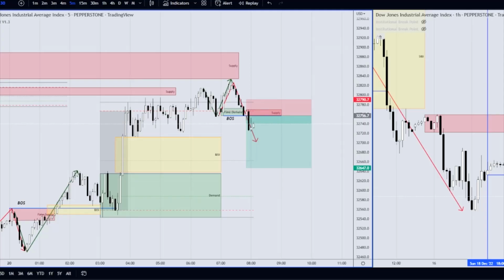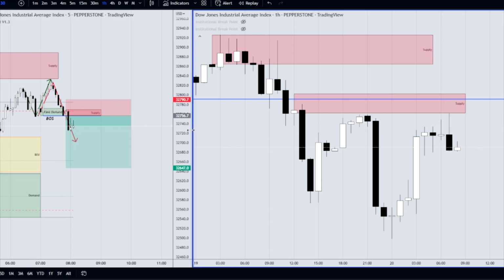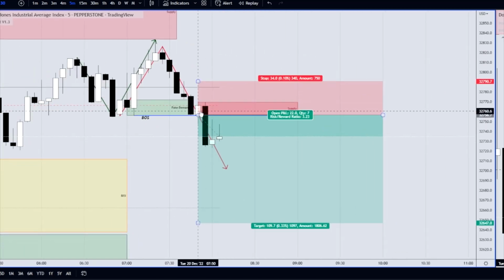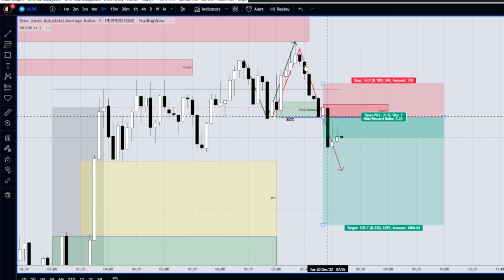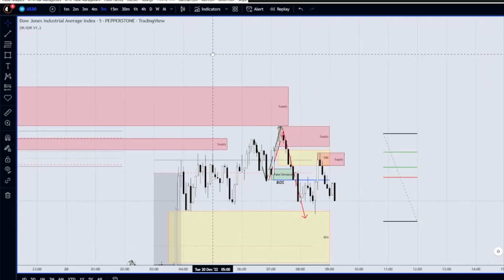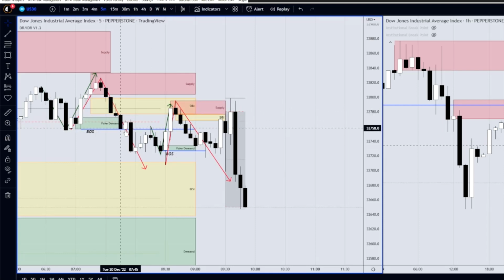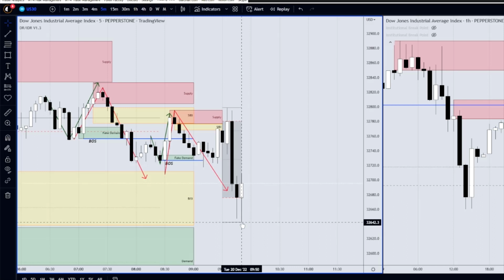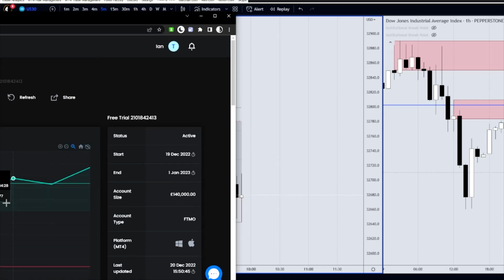2022 12 20 Trading Log